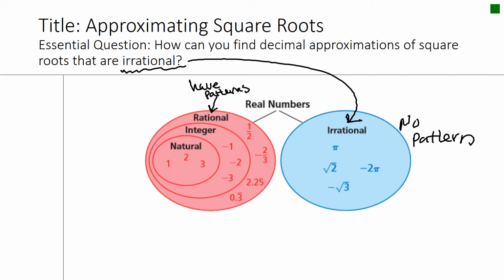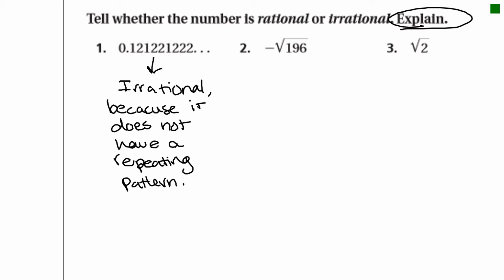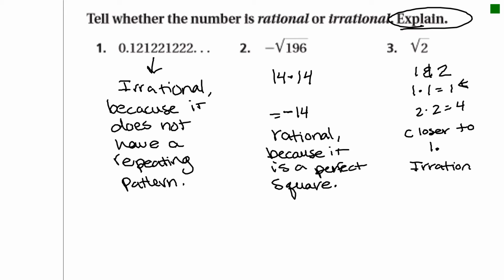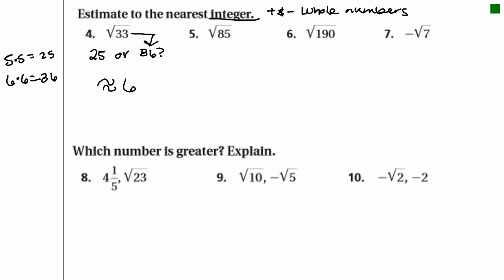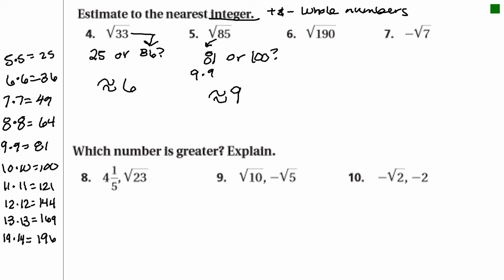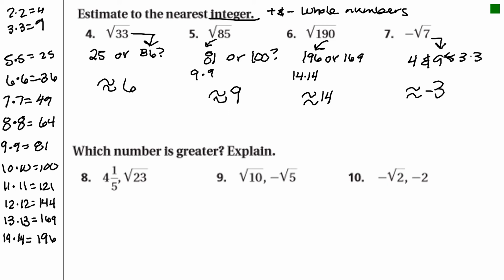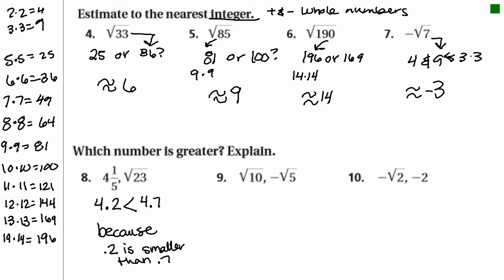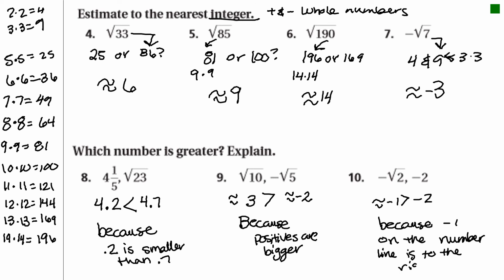Math 8 6.3- Approximating Square Roots